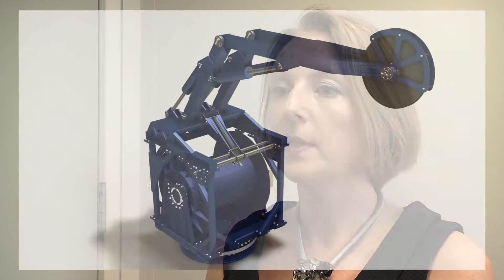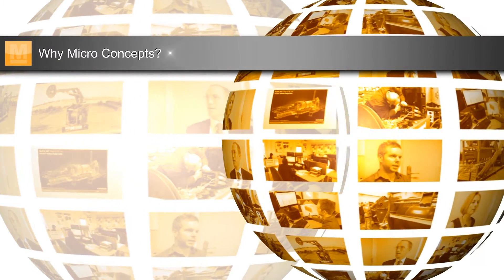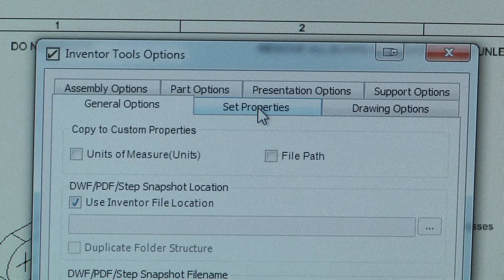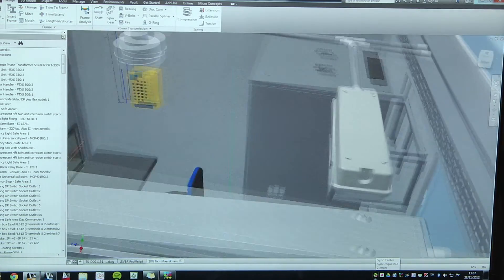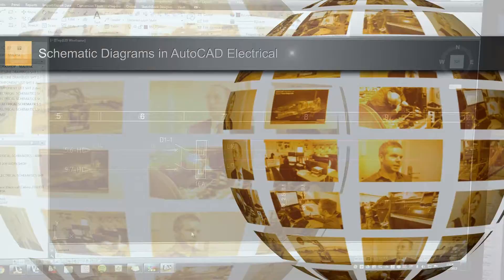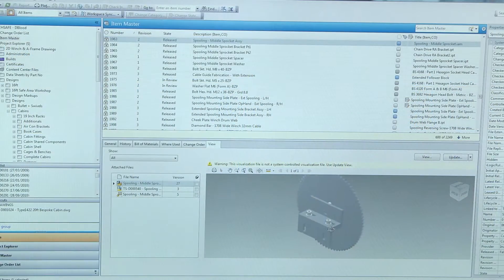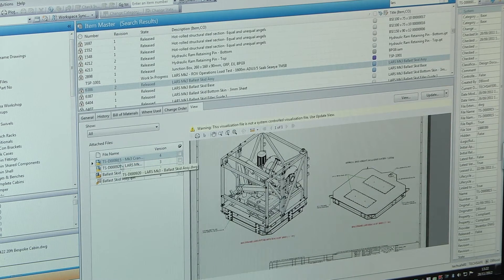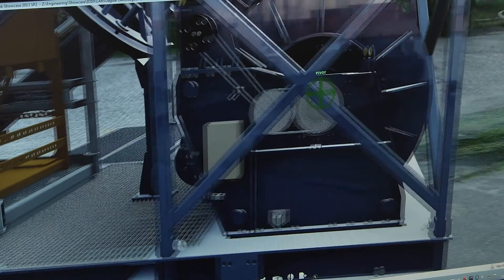Customer User Story - Tech Safe Systems Ltd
An insight into how Micro Concepts helped Tech Safe Systems deploy Autodesk Product Design Suite.

Autodesk Showcase
AutoCAD Electrical
Vault Professional